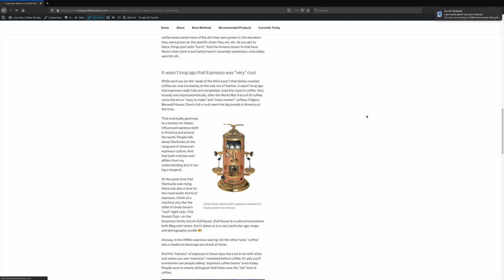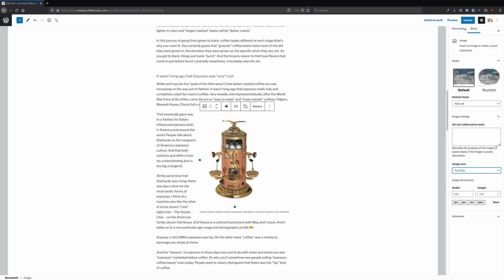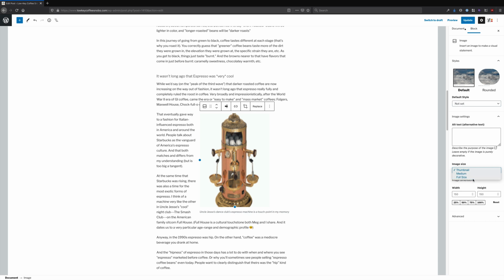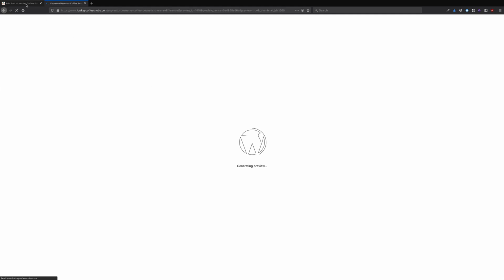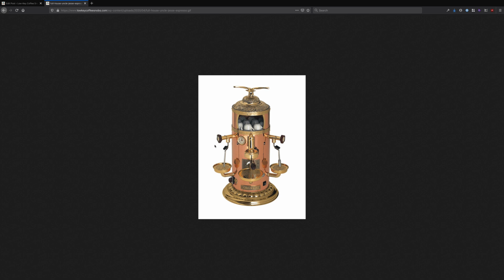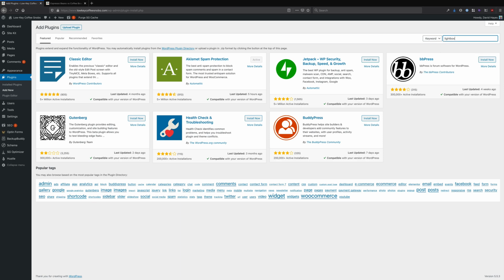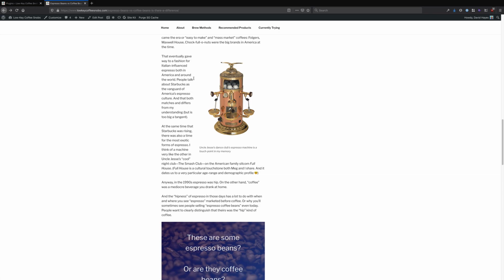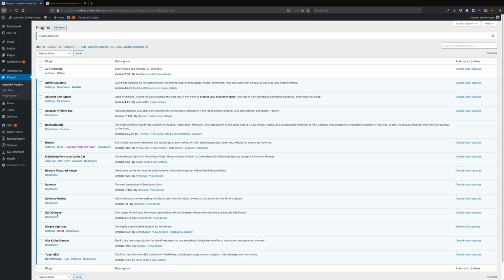How to Enlarge an Image in WordPress (Lightbox)